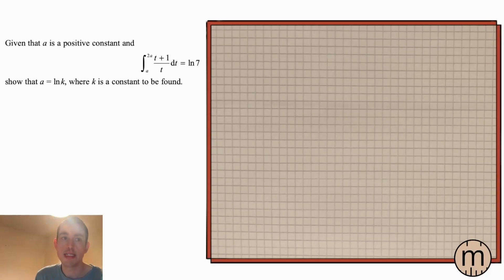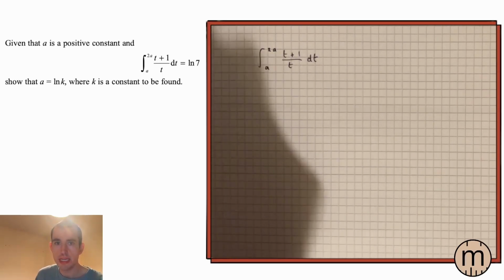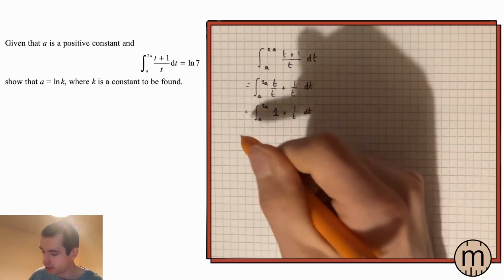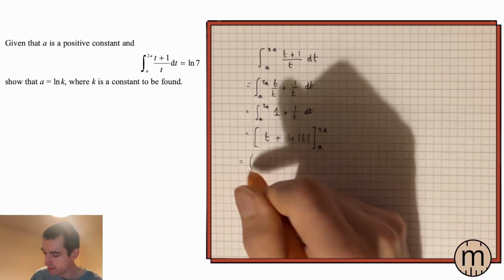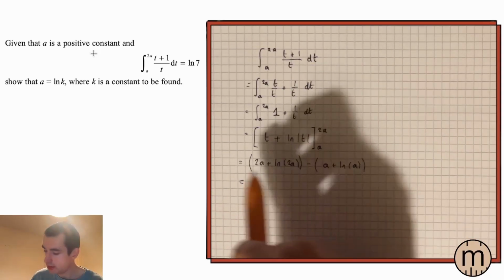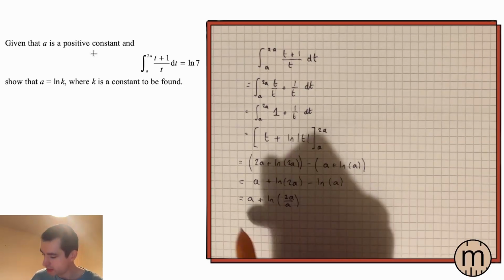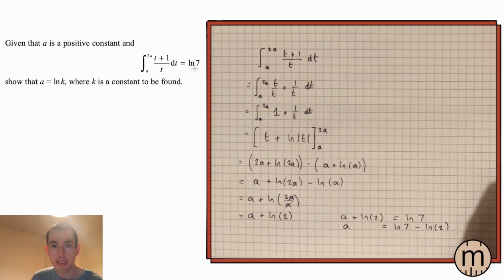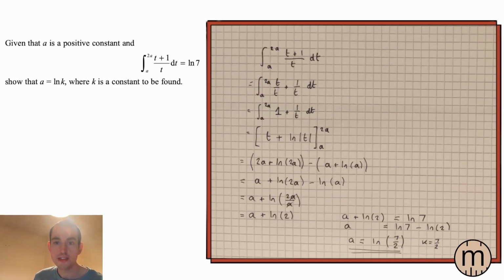Another Integral? Yes Please! [Edexcel]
Edexcel A2 Specimen Paper 1 Question 4

In this video, we take a look at an integral which includes the natural logarithm. In my opinion it's not super tricky but you have to be confident with your log laws. Did you get all 4 marks?

mathsrules.co.uk